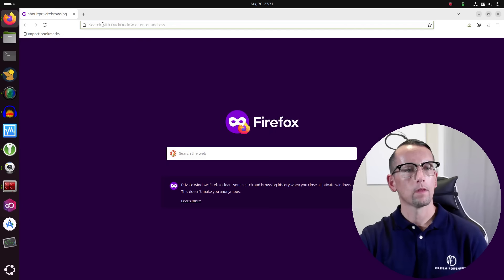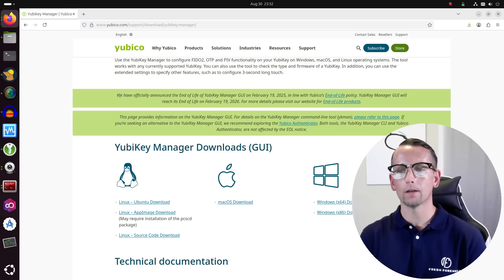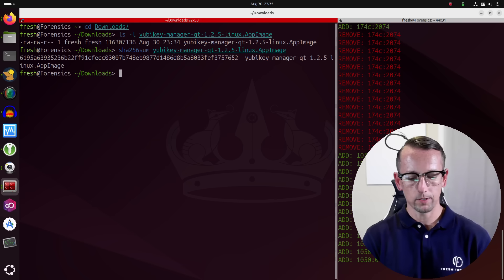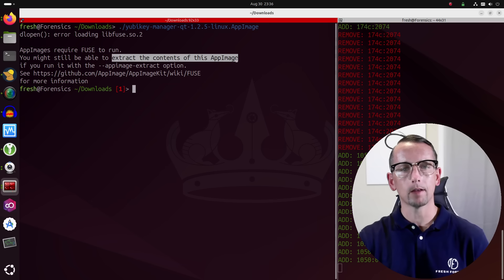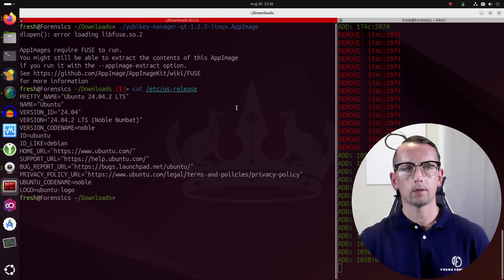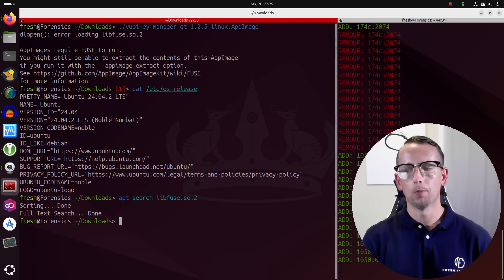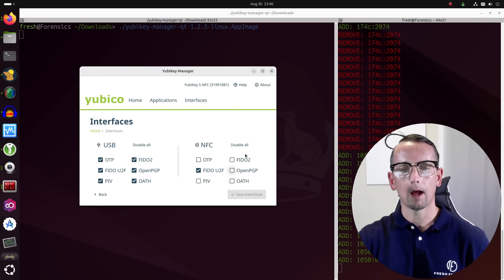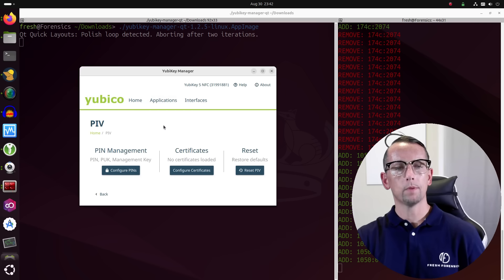You NEED YubiKey Manager GUI (and How to Get It)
🔐 Using a YubiKey on Ubuntu?
In this video, we'll walk through the process of installing the YubiKey Manager GUI on Ubuntu and configuring a FIDO PIN to enhance the security of your YubiKey. By setting up a FIDO PIN, we add an extra layer of protection to your device, ensuring that even if someone gains access to your YubiKey, they won’t be able to use it without your PIN. The YubiKey Manager GUI makes this process simple and user-friendly, allowing you to easily manage and secure your YubiKey. Protect your sensitive data and take your security to the next level with these essential steps.

🛒 Get your YubiKeys here:
Yubico - Security Key NFC
Yubico - YubiKey 5 NFC

🎶 Music Credits
🔹 Original Music created by Fresh Forensics

🕘 Timestamps
00:01  Introduction
00:51  Download YubiKey Manager GUI
02:15  Generate SHA256 Hash of Download
02:52  Enable Execute Permissions Of AppImage
03:26  LibFUSE Error Running AppImage
04:11  Looking at Github Page on FUSE
06:35  Installing libfuse2t64 Shared Library
06:46  Successfully Starting YubiKey Manager GUI
07:18  Enabling/Disabling USB/NFC Interfaces
07:57  Looking At OTP (One Time Password) Application
08:31  Set FIDO2 Pin Inside GUI
09:13  Conclusion